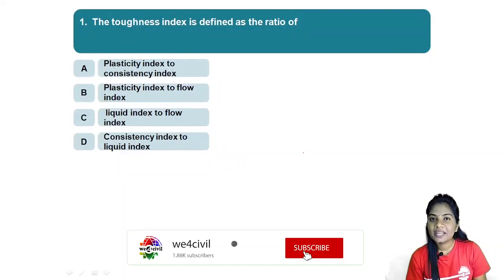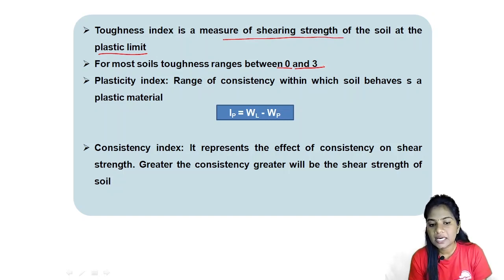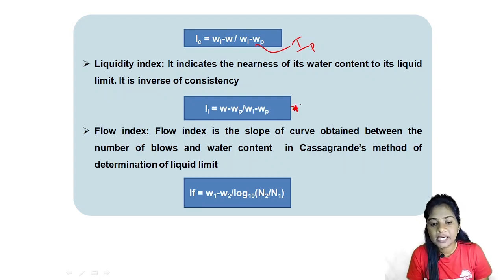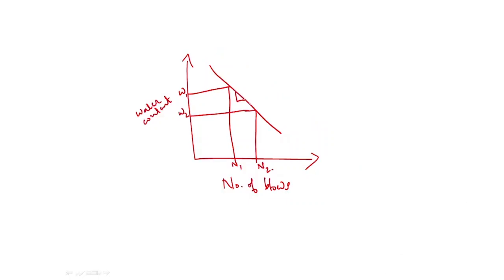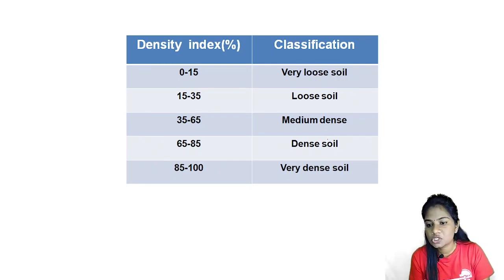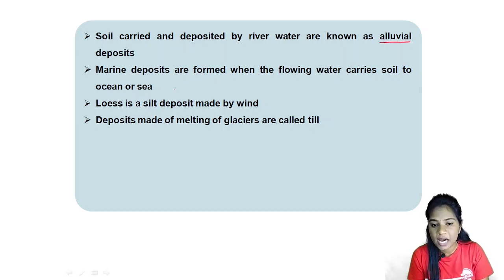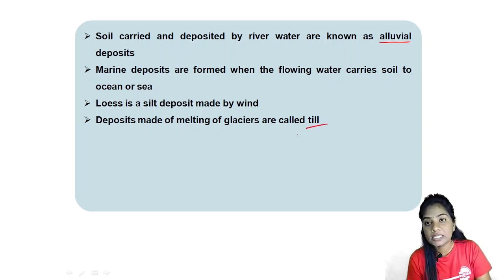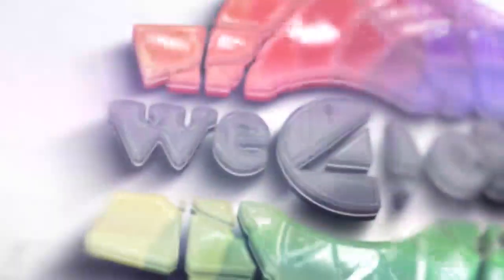Geotechnical Engineering - Part 1 | Quick Revision Series | AE + Overseer | LSGD - KSEB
Watch the Quick Revision Series video to systematically revise your subjects and get fully equipped for the upcoming exams.

2) Amazon
3) Flipkart -Civil Engineering Kerala PSC Assistant Engineer 2005-20 Solved Papers, Topic Wise Shipshaped With Detailed Solutions - For Degree/Diploma Level State Or PSU Exams